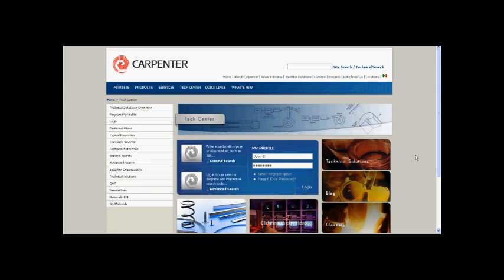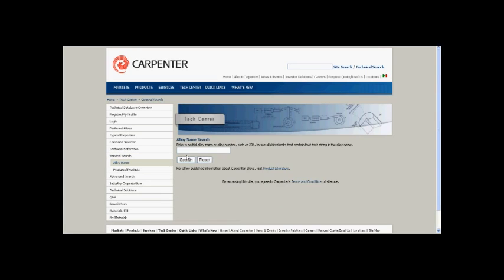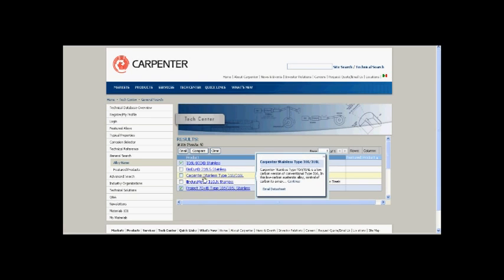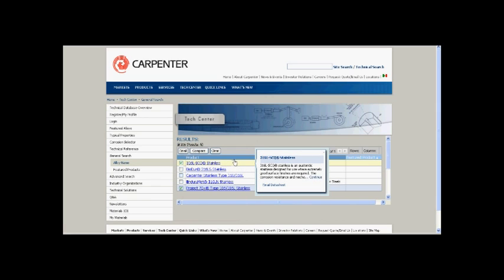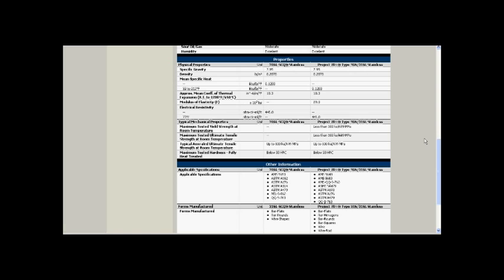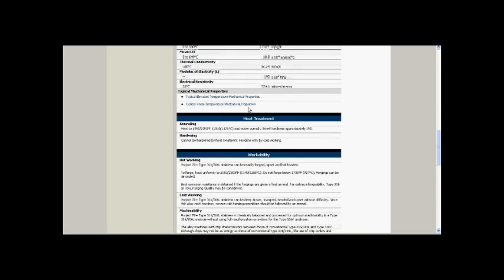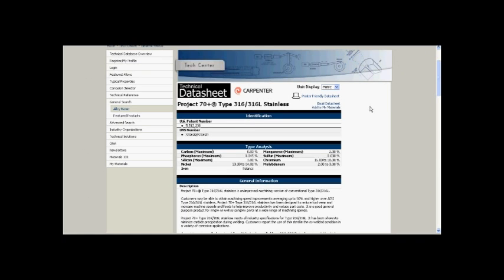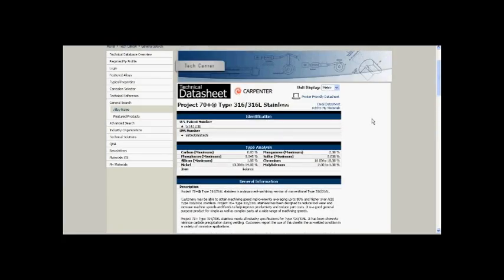General search tutorial - Carpenter Technology Technical Database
Learn about the general searches available with open access in Carpenter's Tech Center. In this specialty alloys and titanium alloys database, choose the search that best fits your need including alloy name search, magnetic property selector and corrosion property selector to the Alloy Category drilldown. It's like having your own metallurgist!